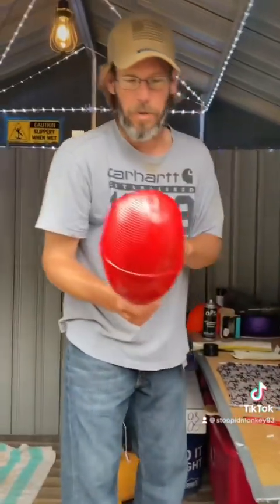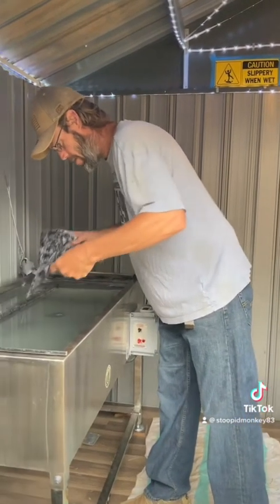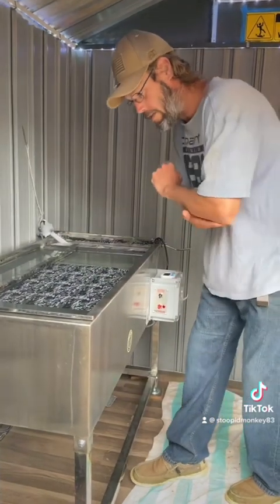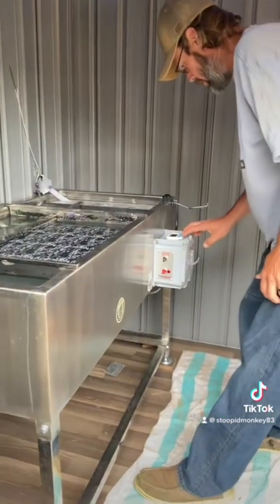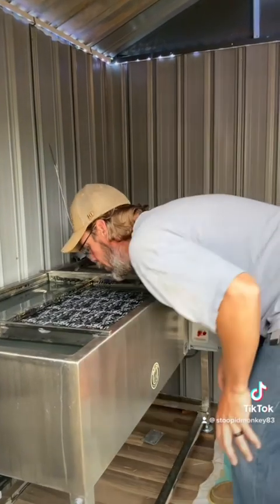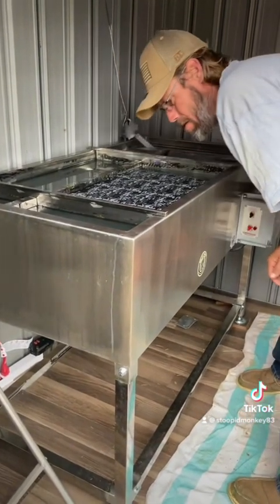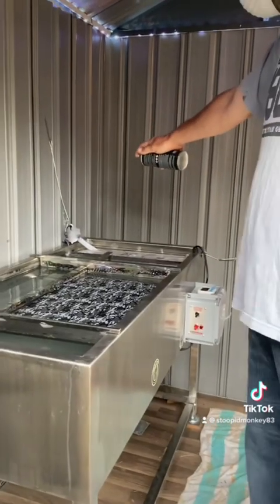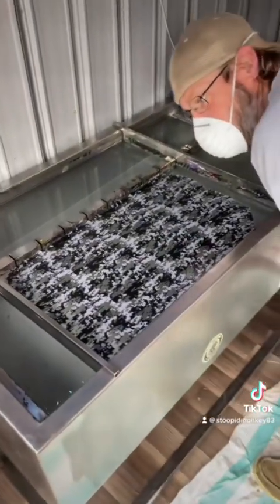Red mask hydro dipped in digital CAMO